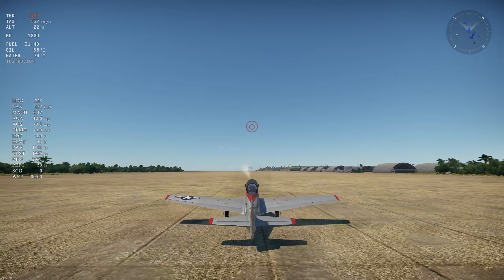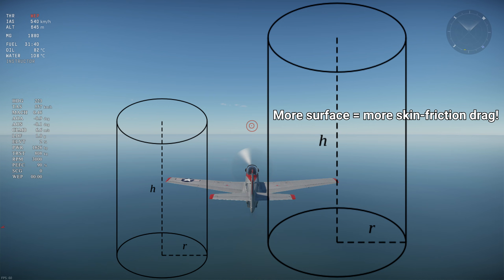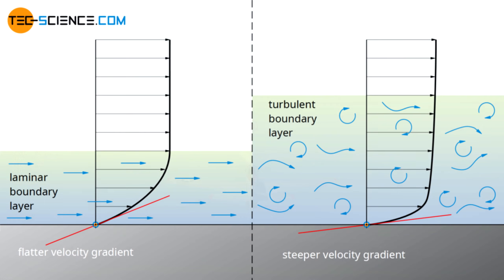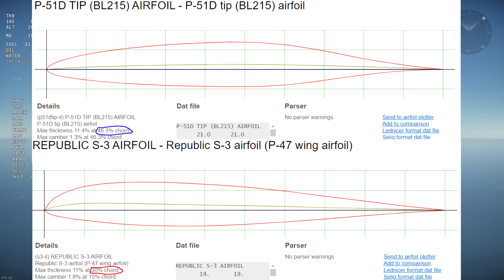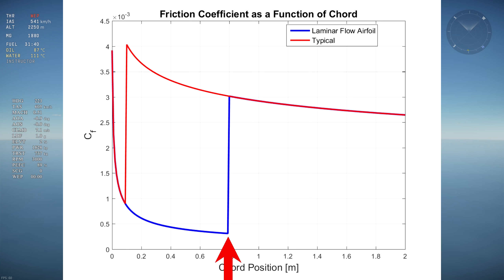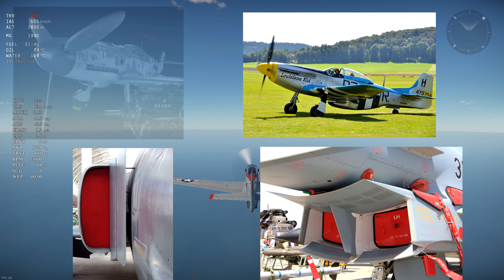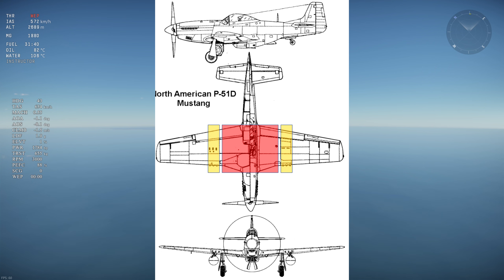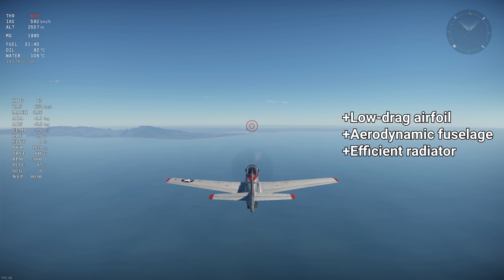Laminar Flow Explained | P-51 Mustang Case Study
0:00 - Introduction
0:27 - Drag Types
1:39 - Radial Misunderstanding
2:30 - Boundary Layer
3:17 - Laminar Flow
5:20 - Laminar vs Turbulent
6:45 - BL Thickness
7:32 - Laminar Effect on P51
9:15 - Laminar Drawbacks
9:41 - Turbulent Advantages
10:15 - Conclusion
10:41 - Thanks for Watching!

I've been wanting to make this video for a while, I hope you enjoyed and learned something!

Was the laminar flow on the P-51 Mustang a gamechanger?